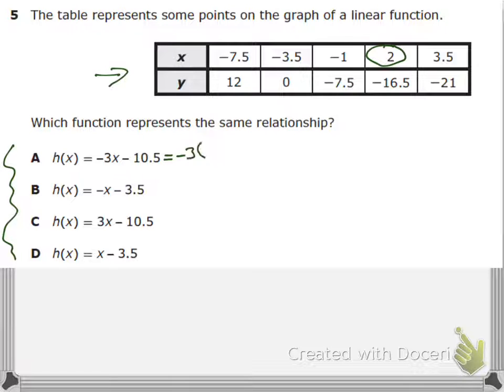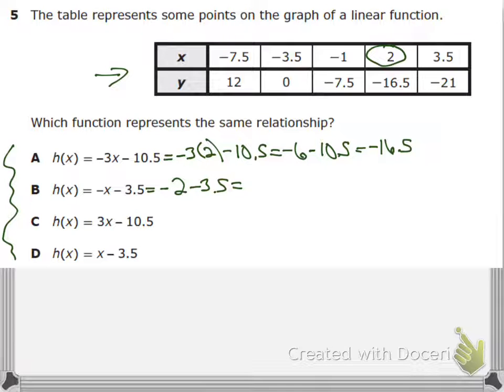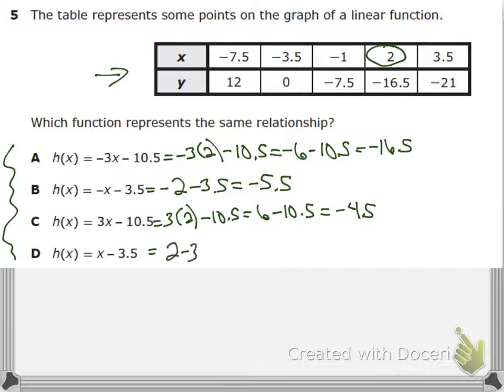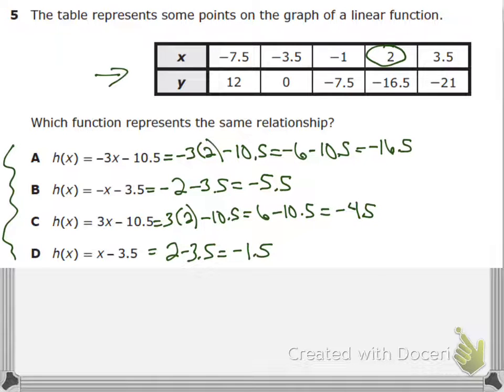5 2c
Description